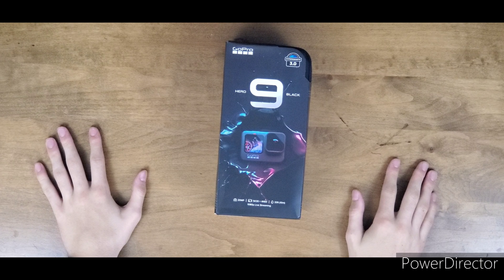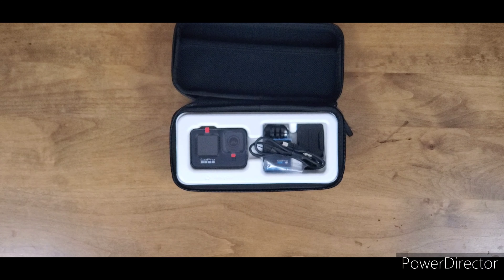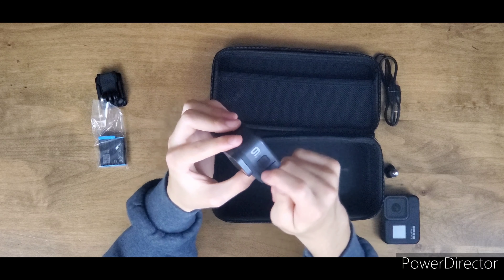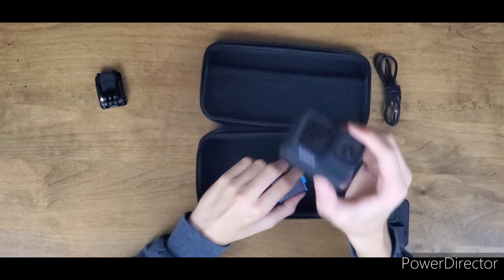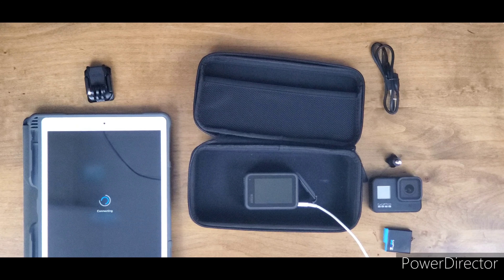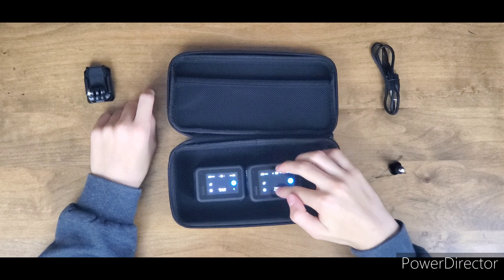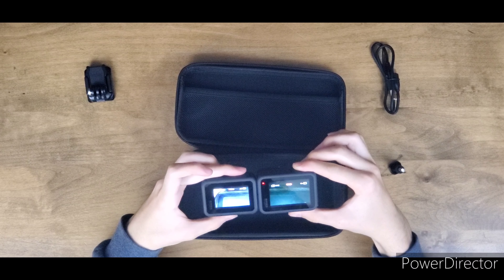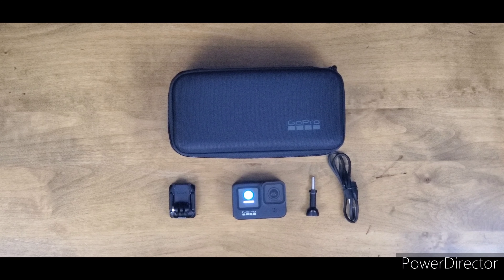Gopro Hero 9 unboxing (therapeutic gopro hero 9 unboxing)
This is an unboxing of the newly released gopro hero 9 black!